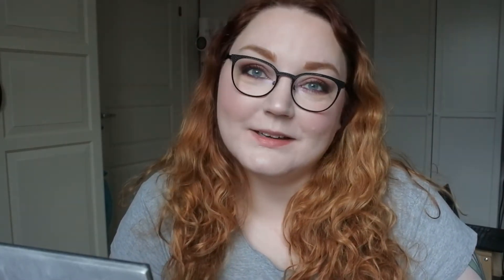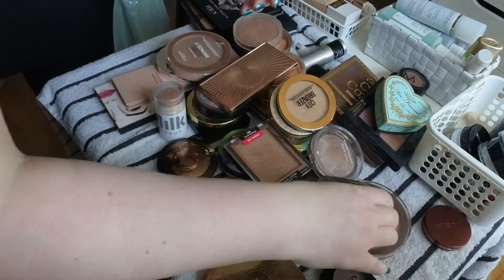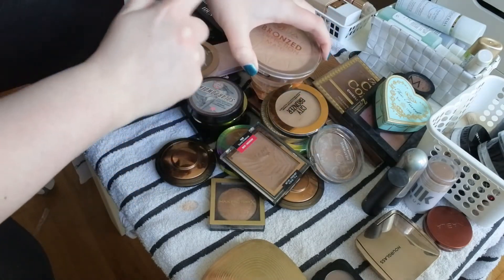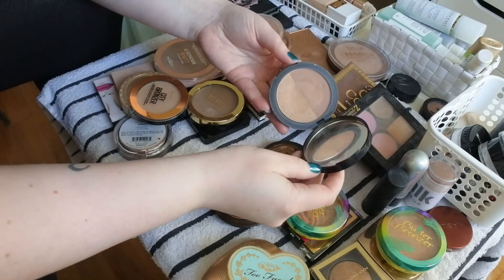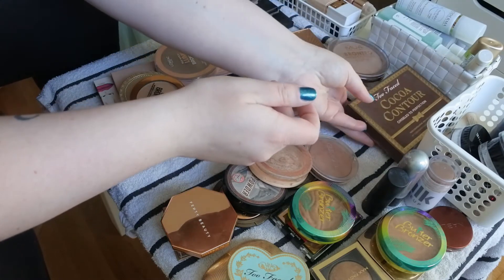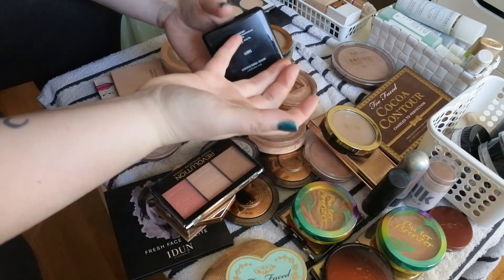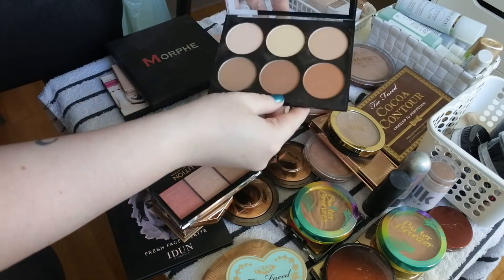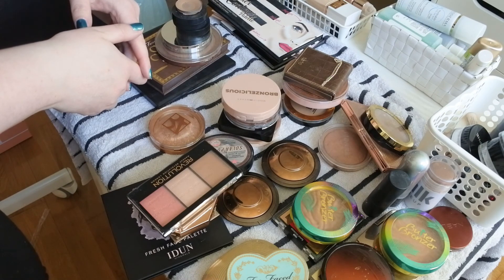Collection and declutter series 2021 - Face palettes and bronzers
Hi guys!
In todays video its my face palettes and bronzers.